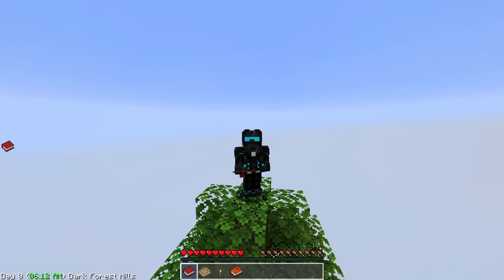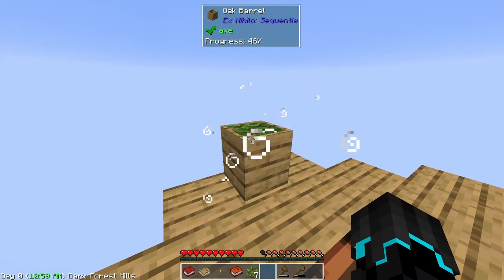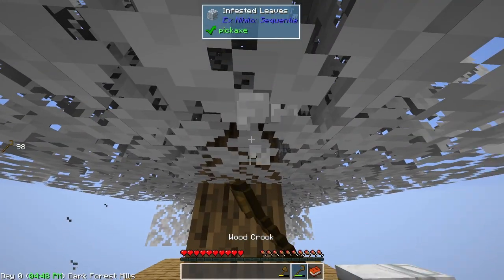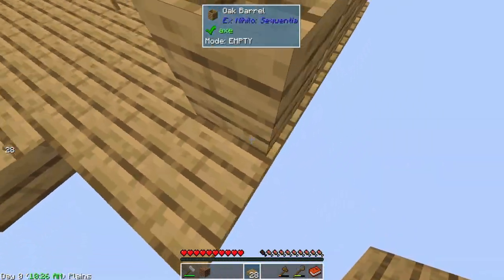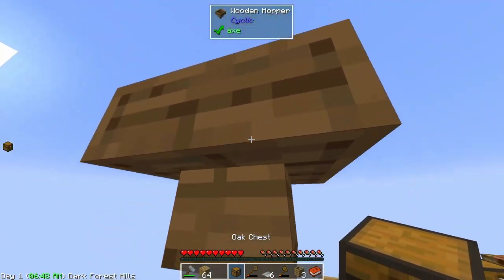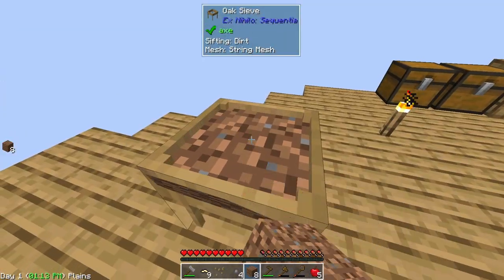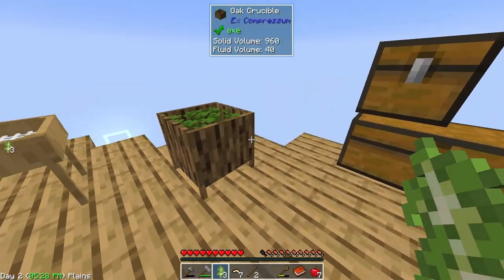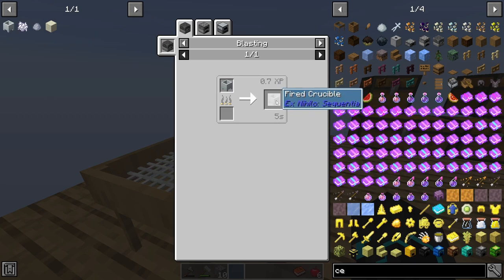Early Automation! | SkyFactory One - E01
In today's episode of Minecraft SkyFacotry One we are starting out for the very first time doing early automation, growing trees and expanding our island/platform!

✔️ In this series I play the SkyFactory One modpack for Minecraft 1.16.5 trying to explore and progress as much as I can!